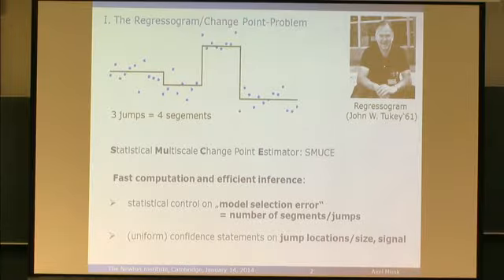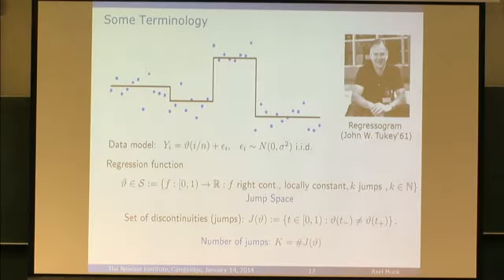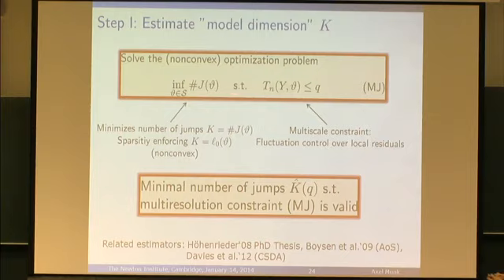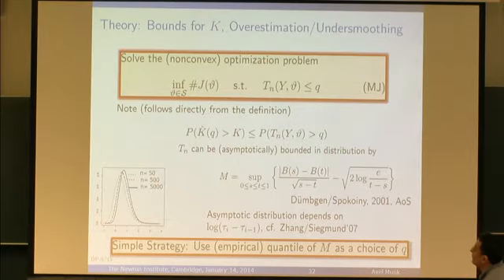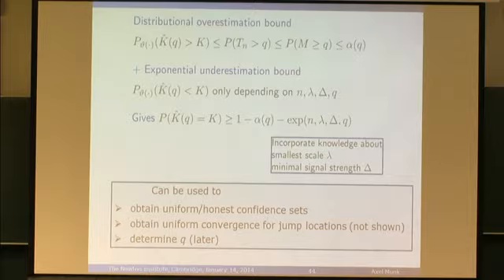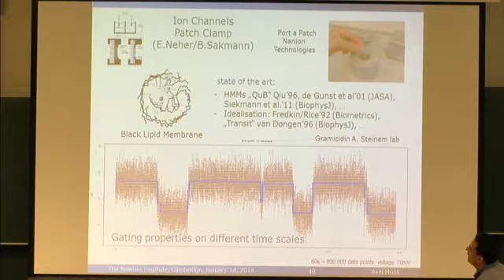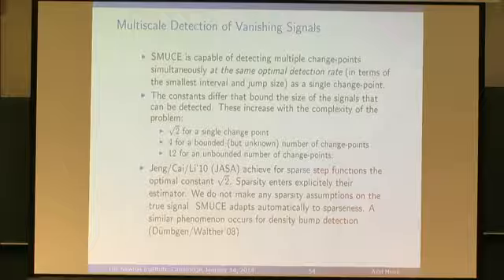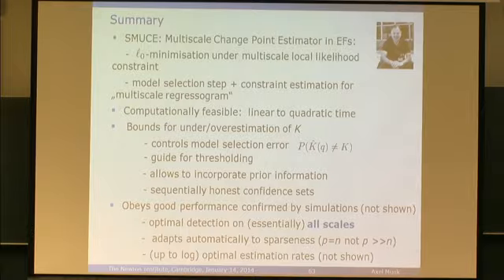Multiple Speakers | Multiscale Change Point Inference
Title: Multiscale Change Point Inference
Speakers:
Date: 14th Jan 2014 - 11:30 to 12:15